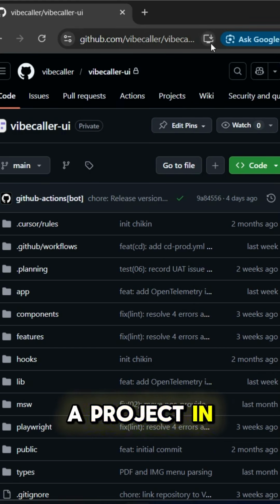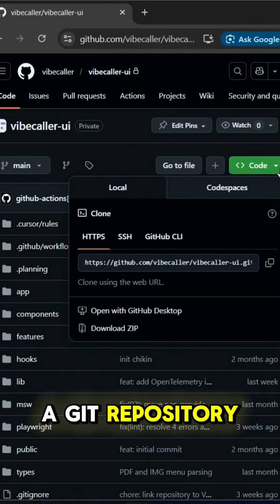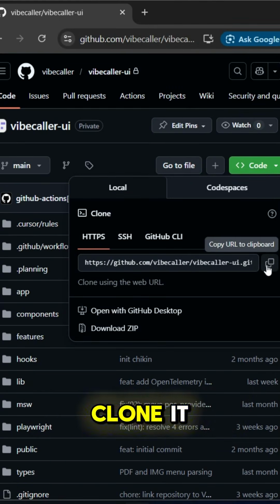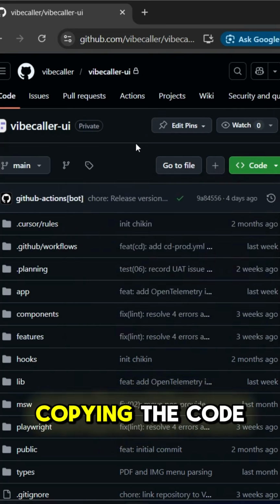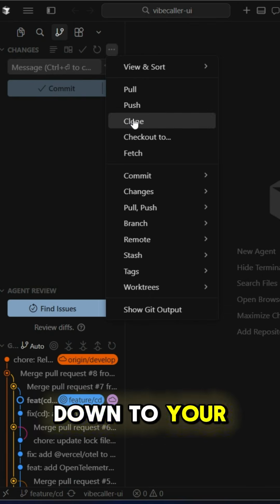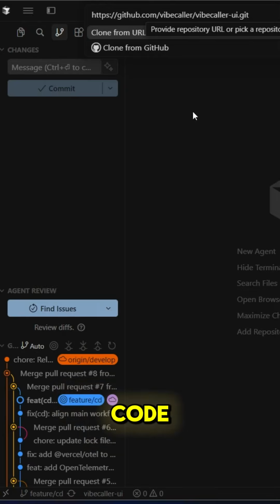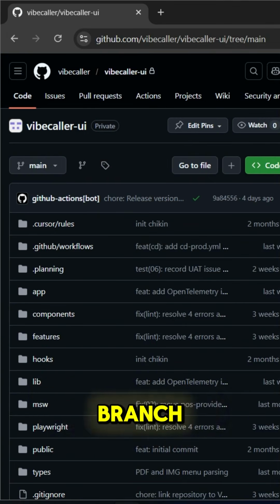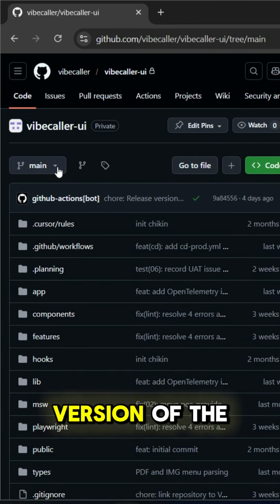Git is not complicated. You only need 6 concepts to understand Git.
Software engineers made Git look way more complicated than it actually is. Git is not complicated. You only need 6 concepts to understand Git.